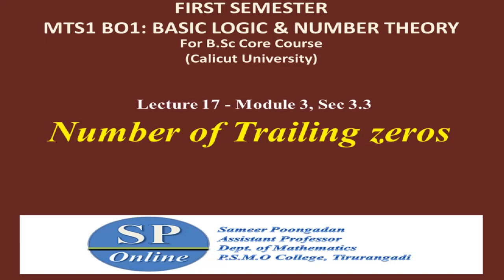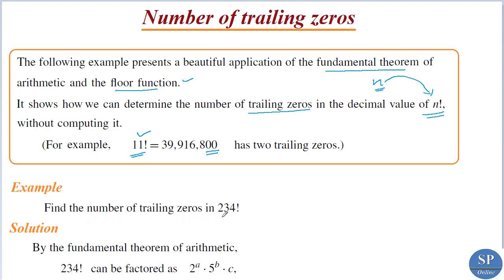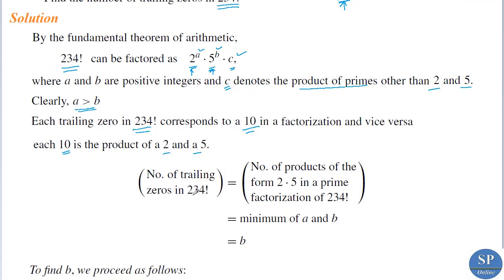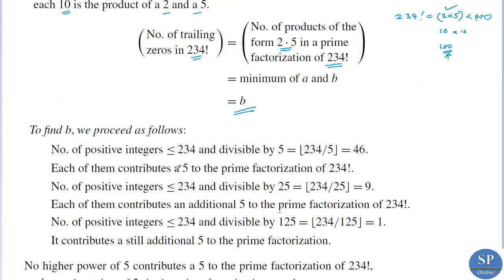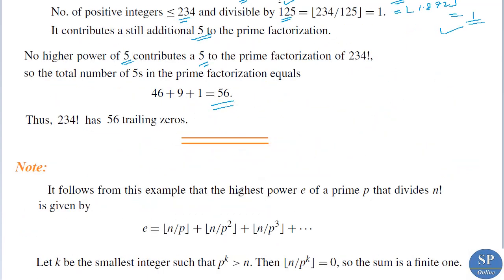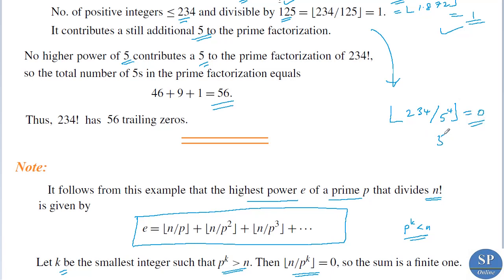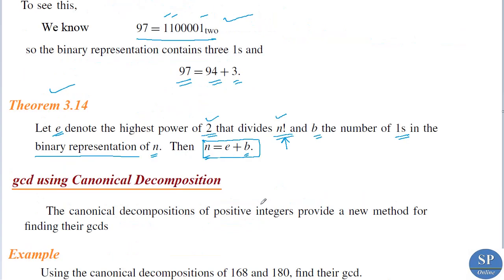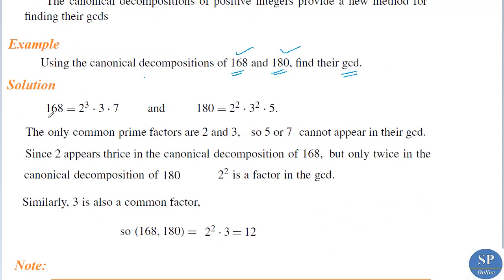S1 B.Sc; Number Theory; Lecture 17-Finding the number of trailing zeros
Online lecture on the topic " Finding the number of trailing zeros "  (in Module 3, Section 3.3 of the paper MTS1 B03: BASIC LOGIC & NUMBER THEORY for B.Sc First Semester Core Course in Calicut University).